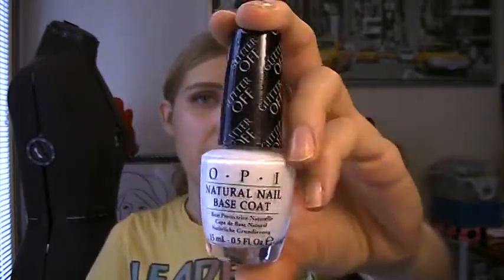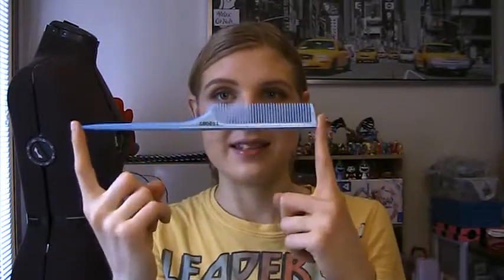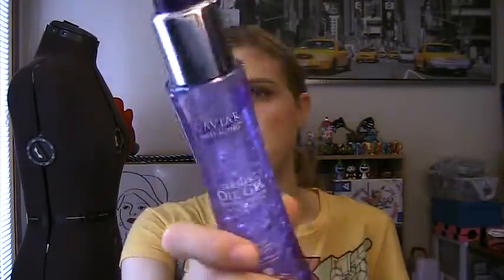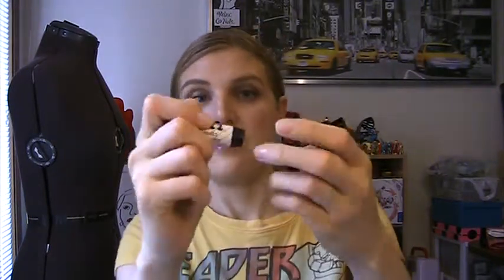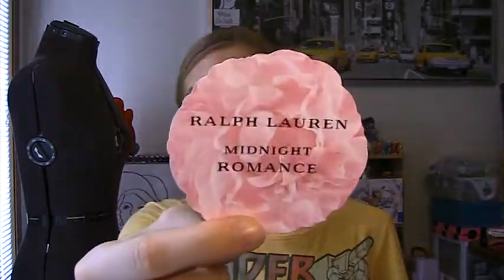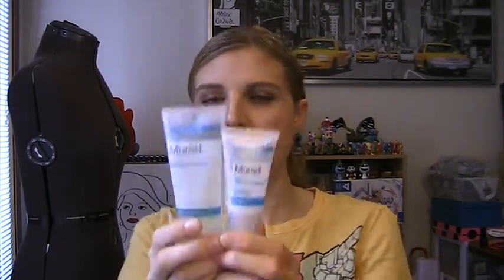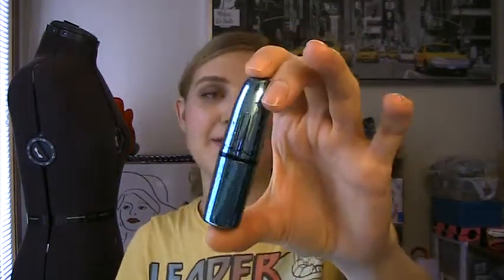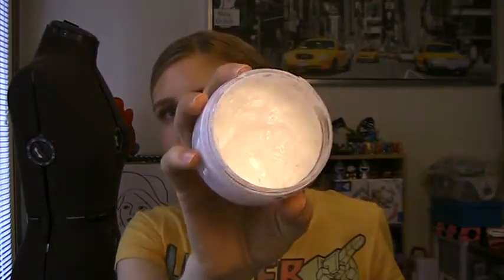June 2014 Favorites and One Not-So-Favorite!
Hello! Can you believe it's already July?! Because I sure can't...here are some things I loved in the month of June and one thing I didn't like all that much.

I purchased these items with my own money and all my opinions are my own.